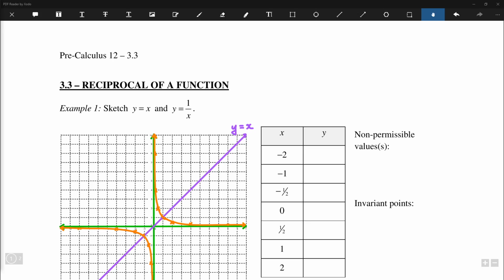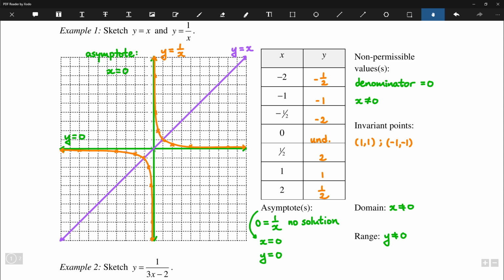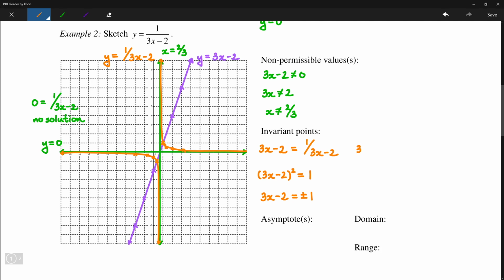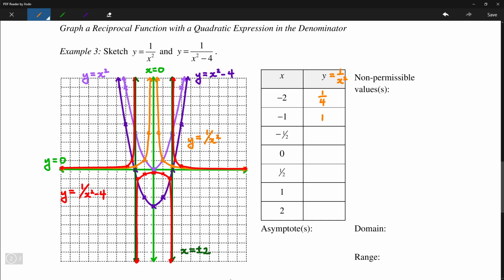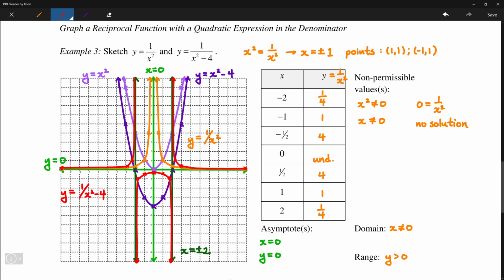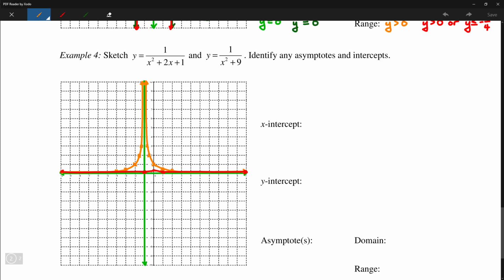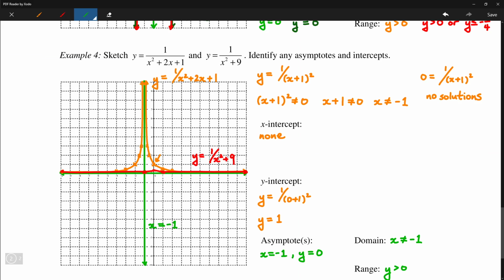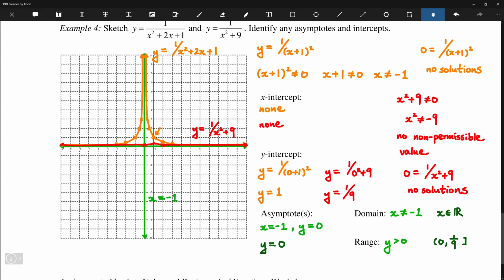3.3 - Reciprocal of a Function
Going over 3.3 - Reciprocal of a Function.